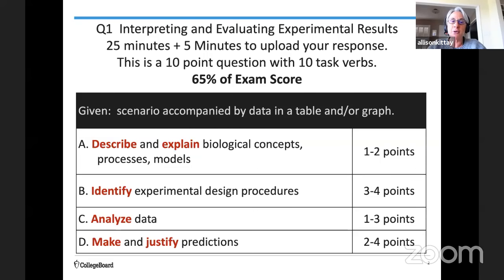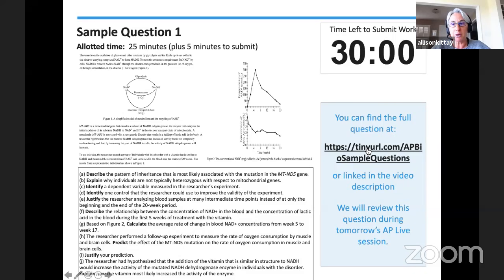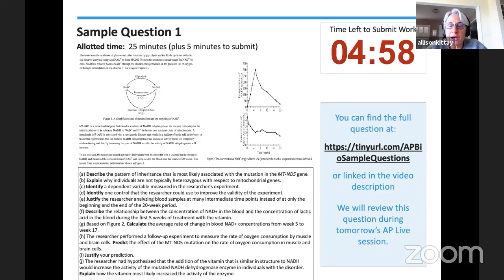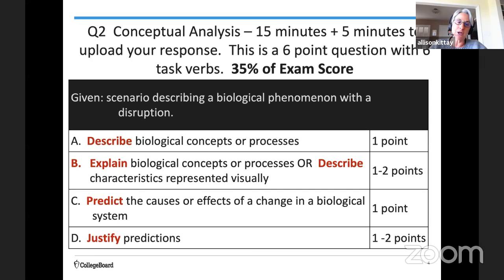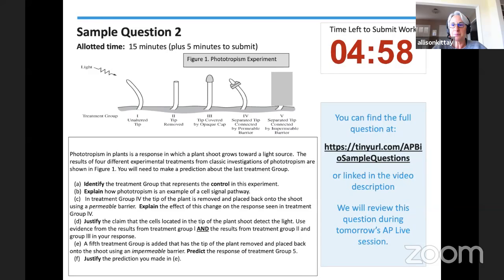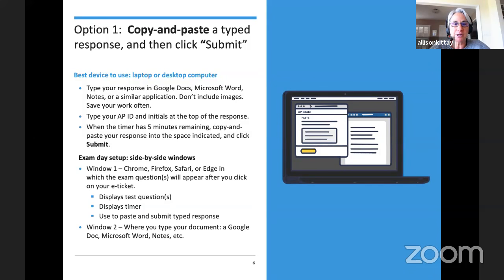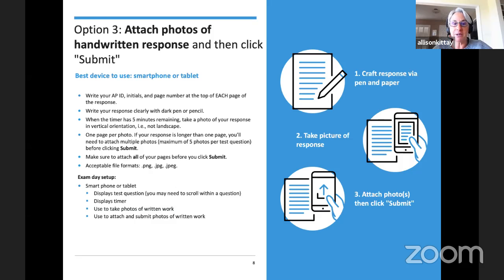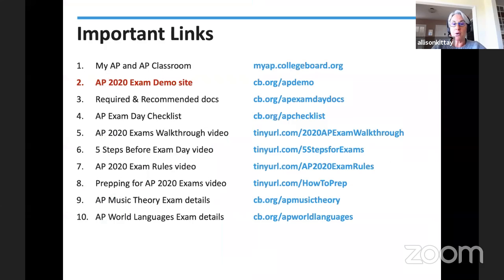AP Biology: Timed AP Exam Practice #2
Access AP Live FRQ Practice Questions and helpful exam documents